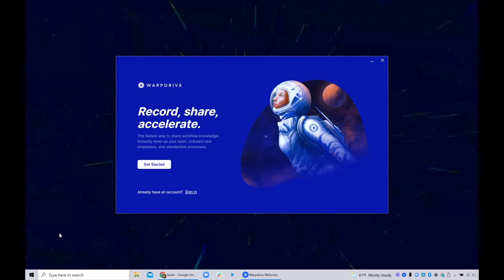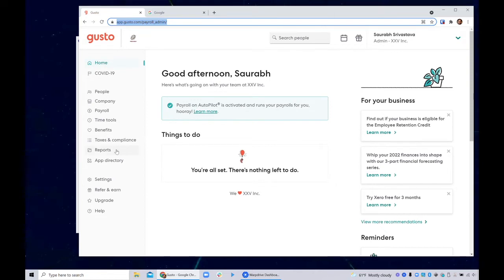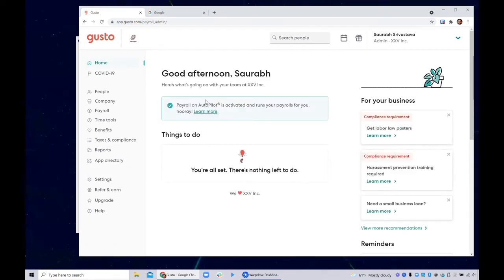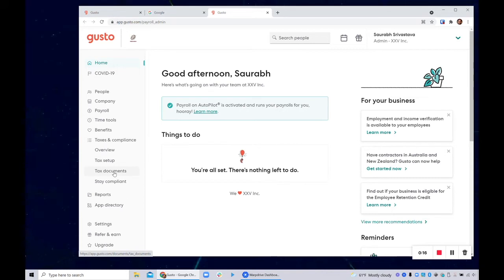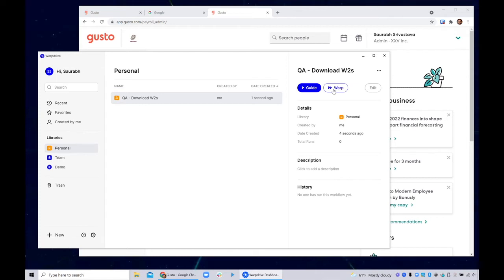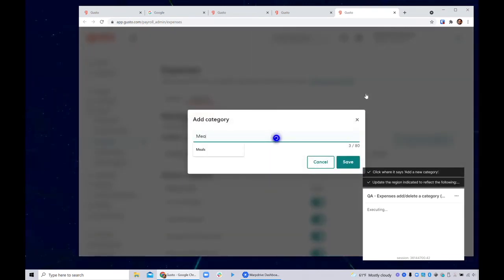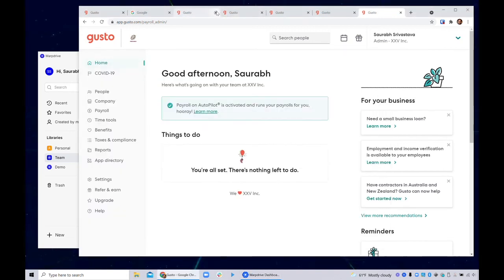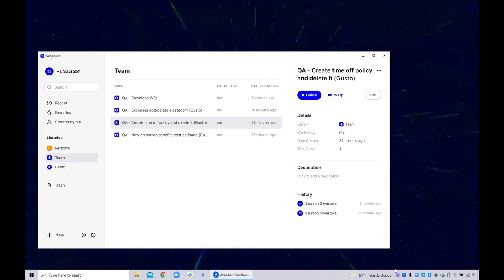Warpdrive QA Testing Demo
Discover how Warpdrive's instant desktop automations can transform the way your team does QA testing.